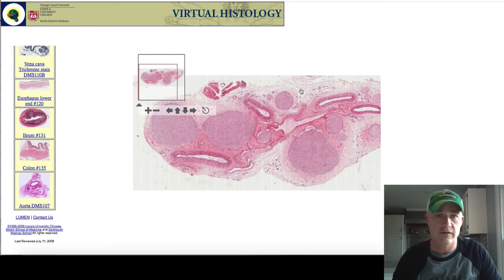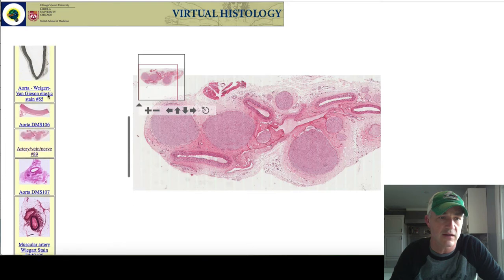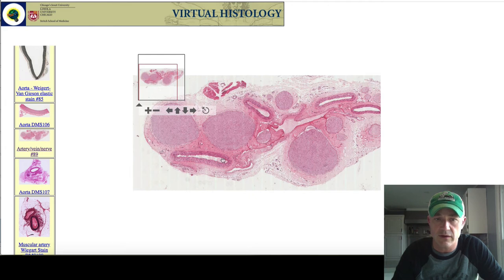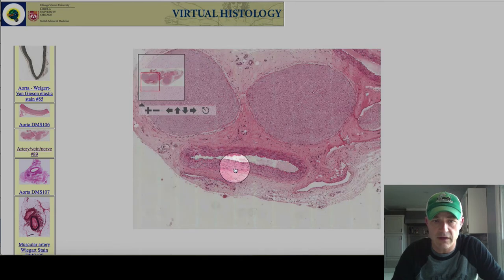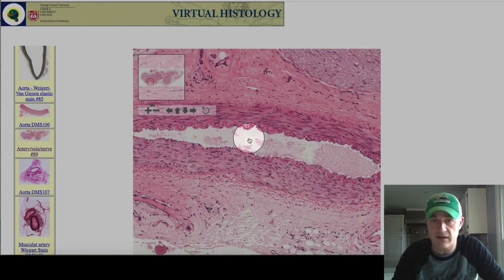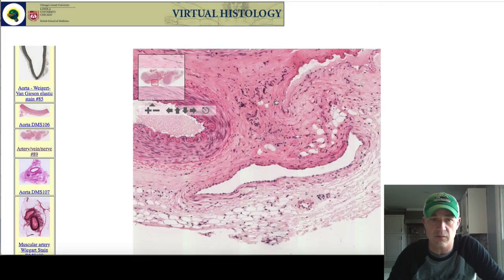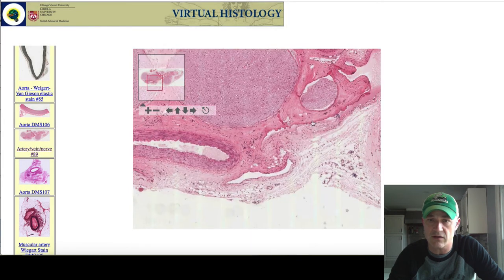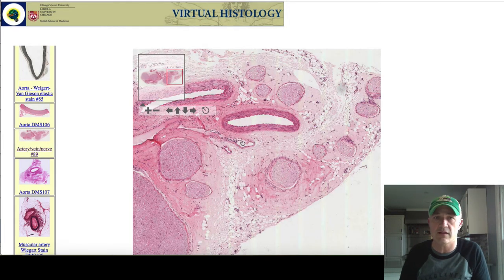Artery and Vein digital slide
How to differentiate artery from vein on a histology slide